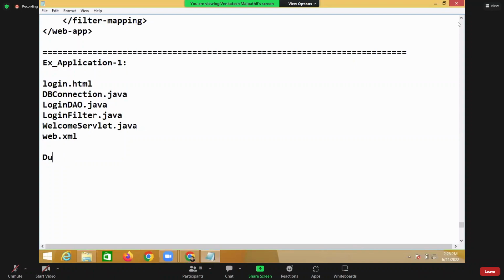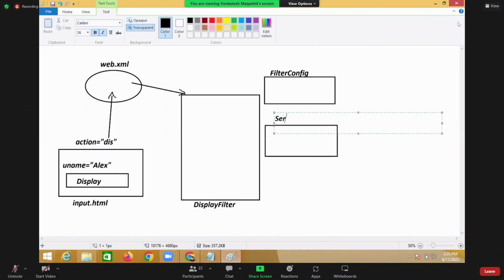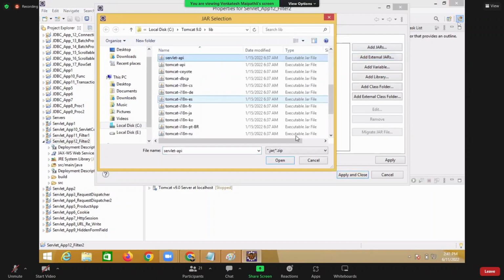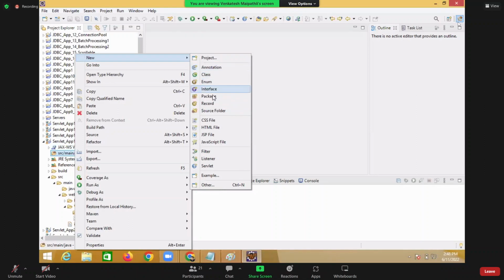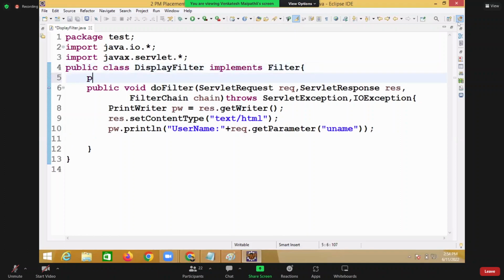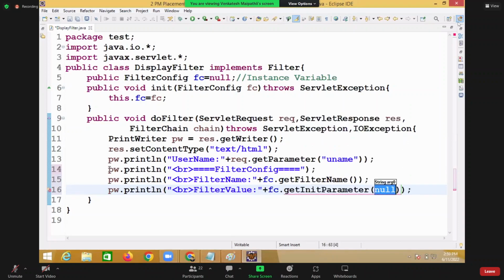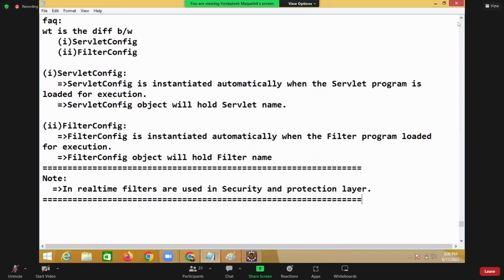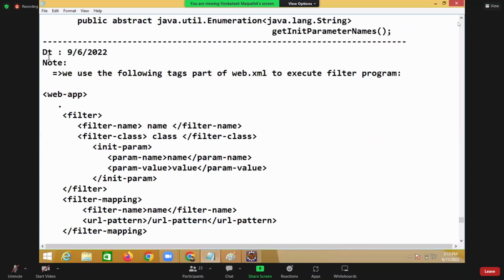Advanced Java Lecture [32] ( 11 June 2022 ) Program on Servlet Filters || Smart Java Developer